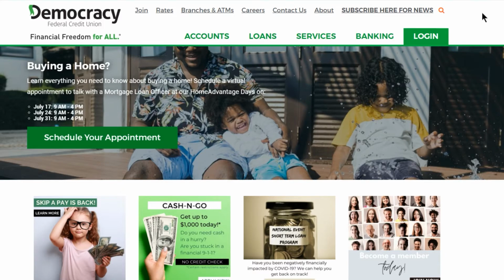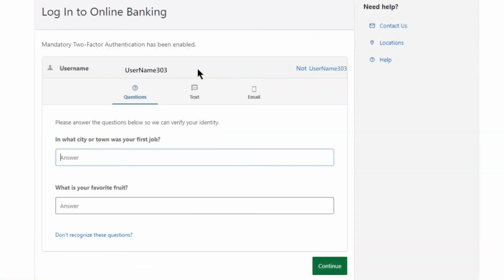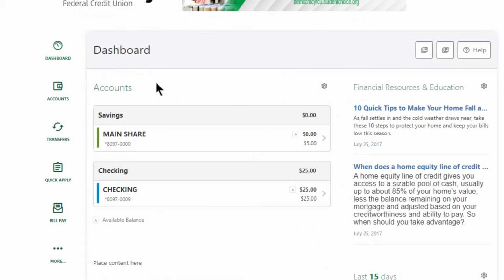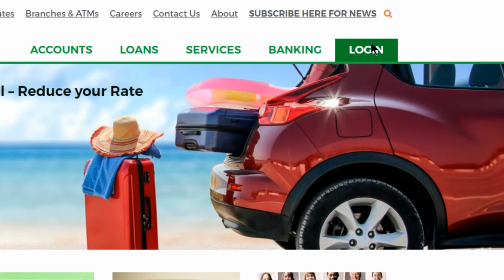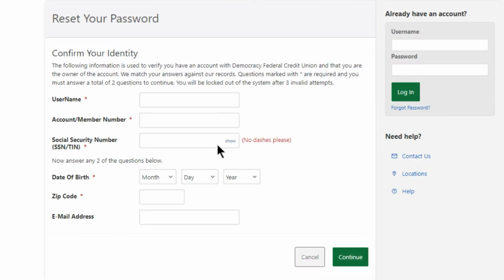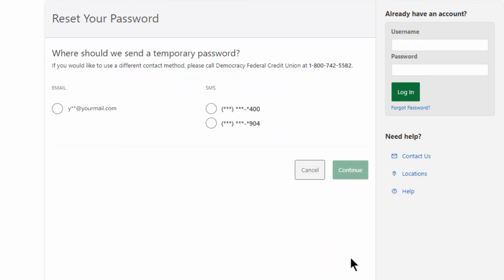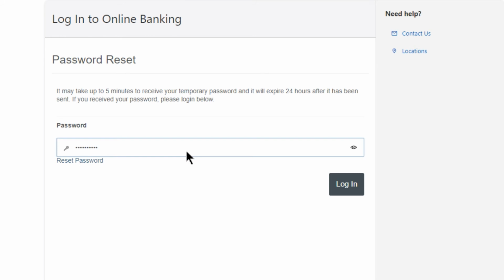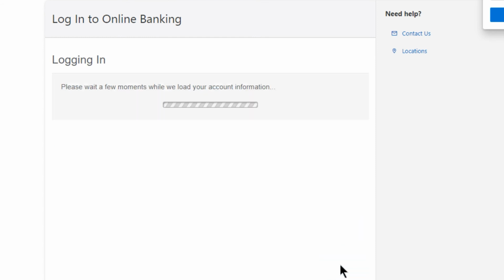Democracy FCU Login Reset Tutorial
Learn how to reset your login credentials with Democracy Federal Credit Union's online banking tutorial.